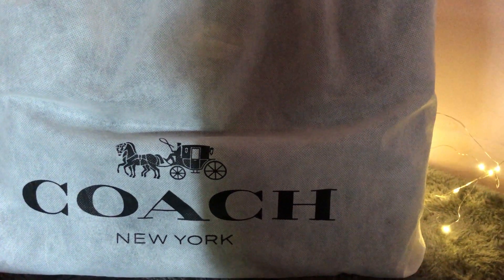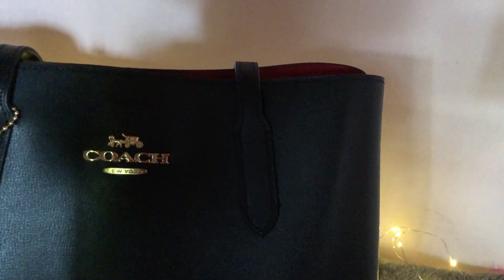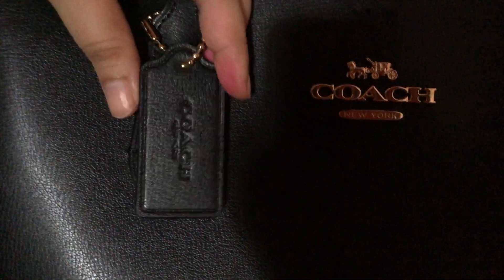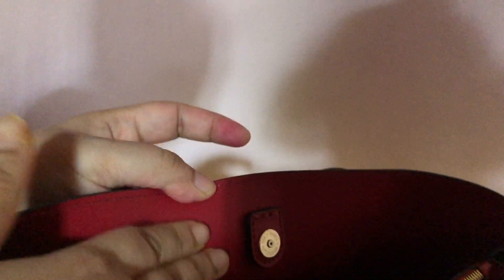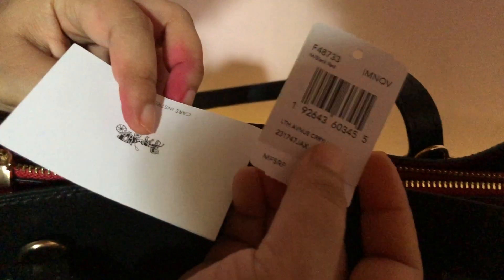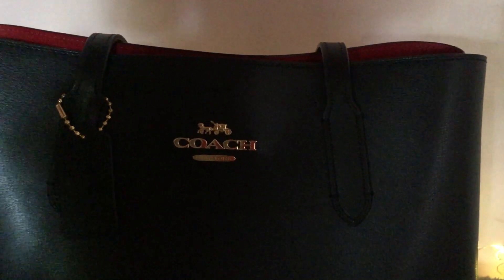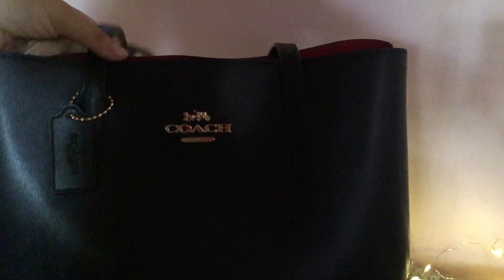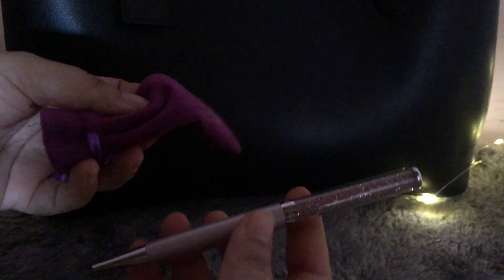Coach Avenue Carry all bag & Swarovski antique rose pen